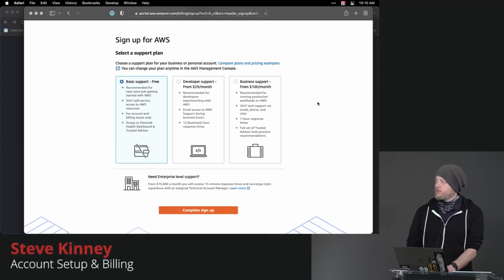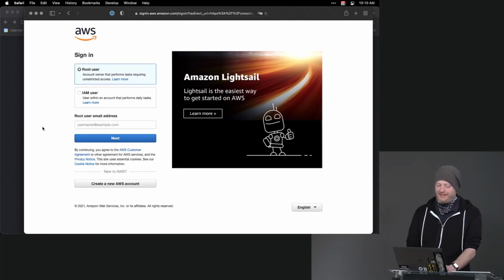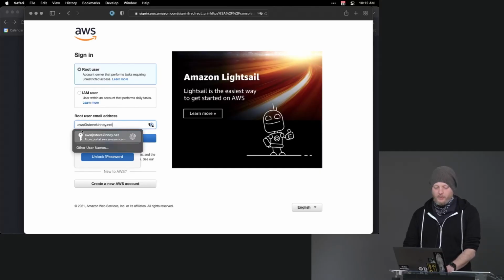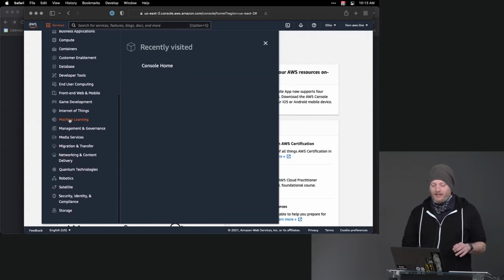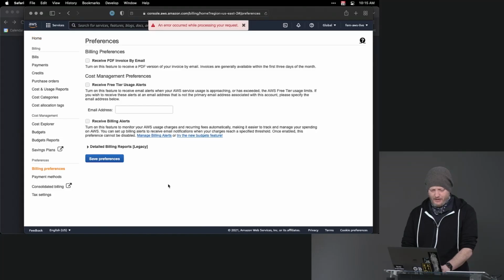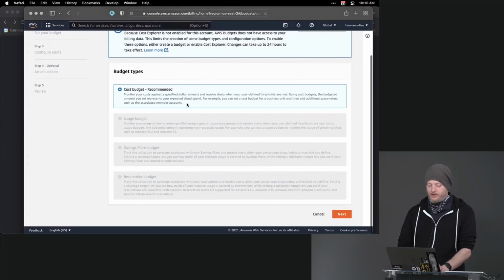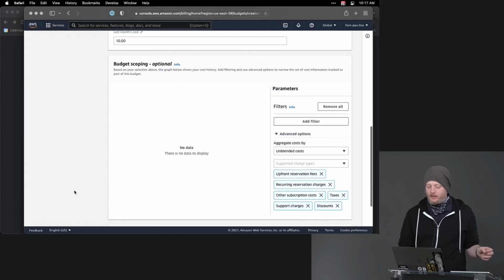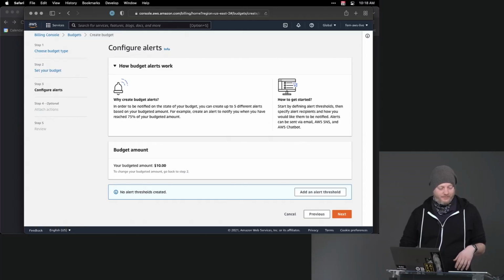3. Account Setup & Billing